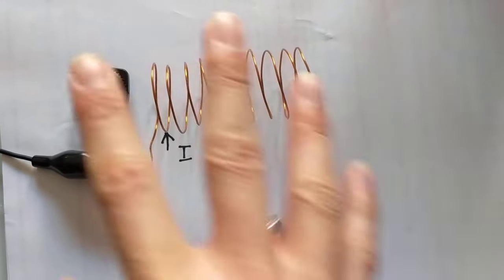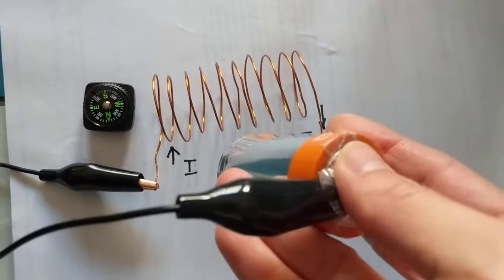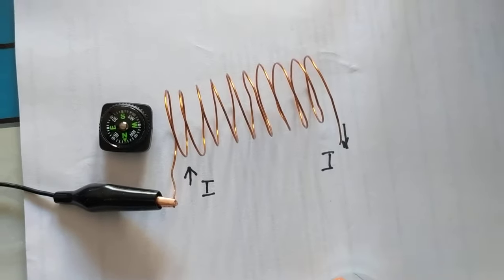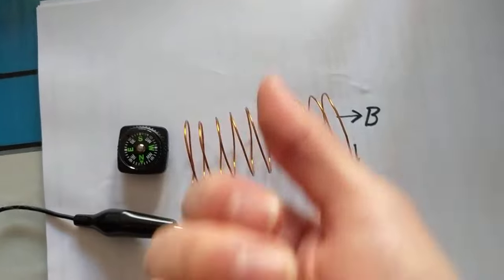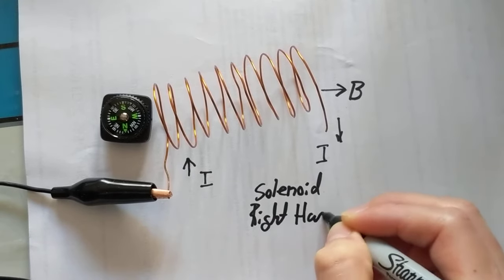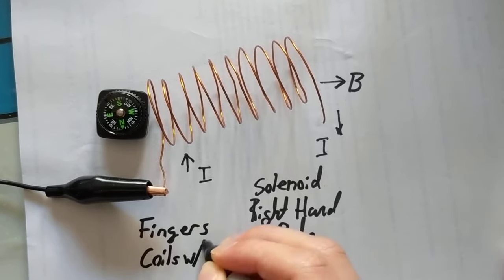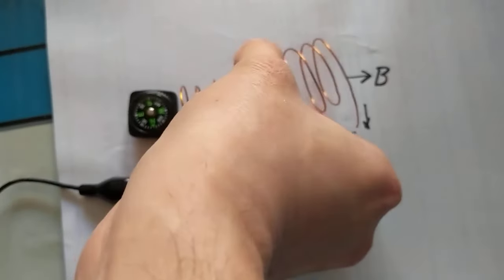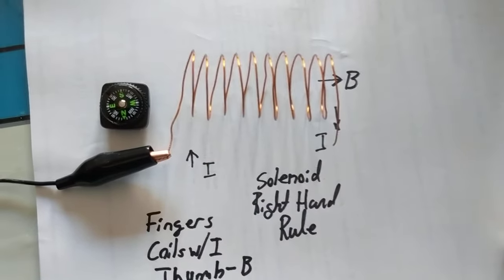The Solenoid Right Hand Rule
The last right hand rule for the course. This one deals with solenoids.